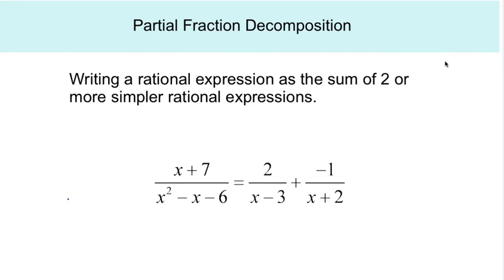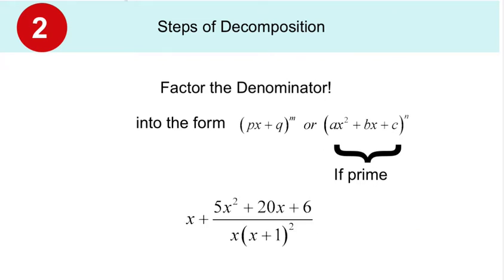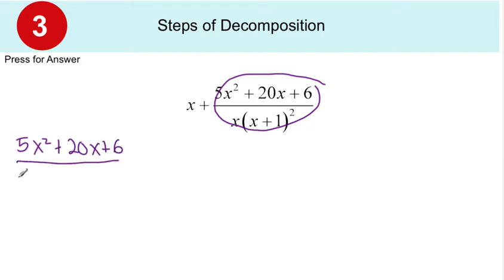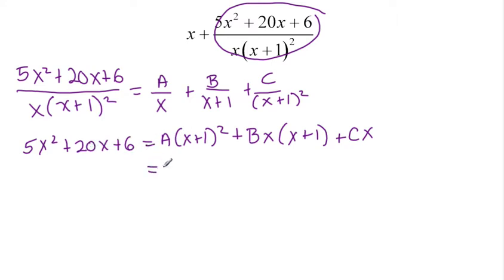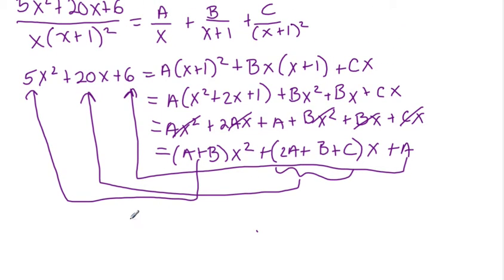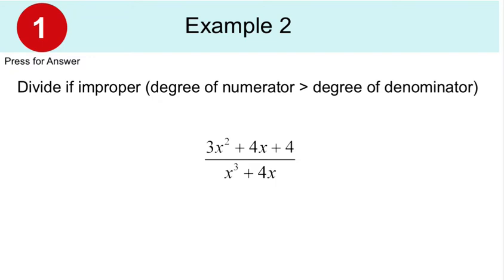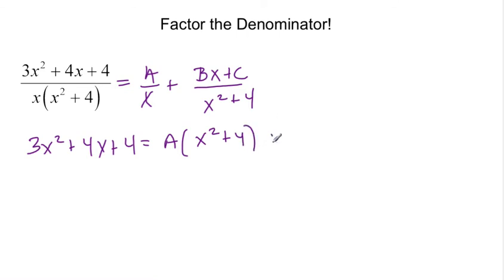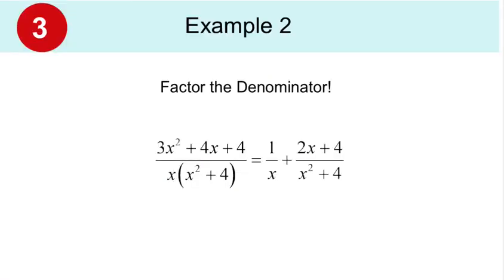Partial Fraction Decomposition